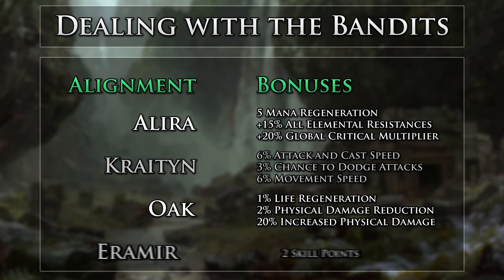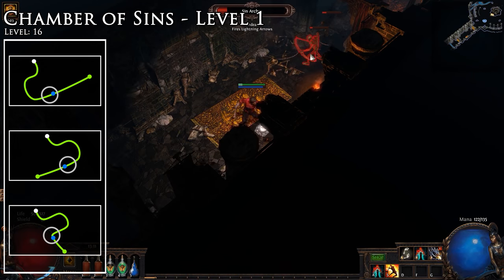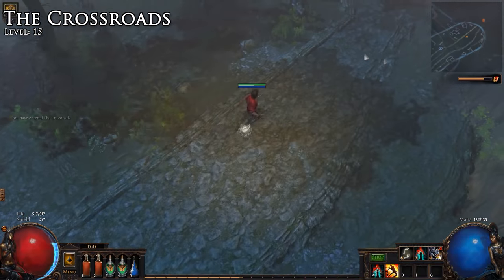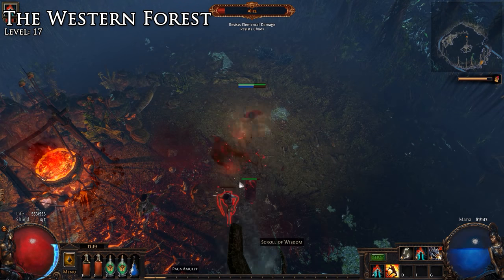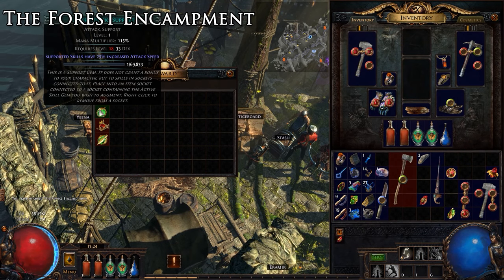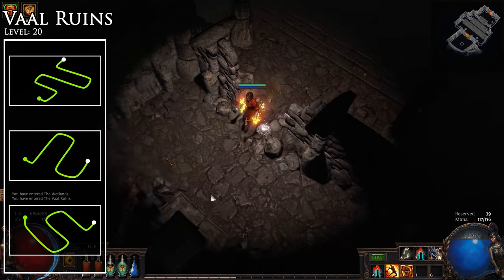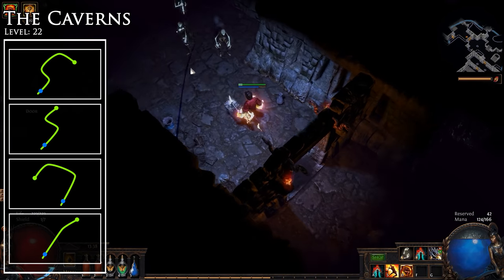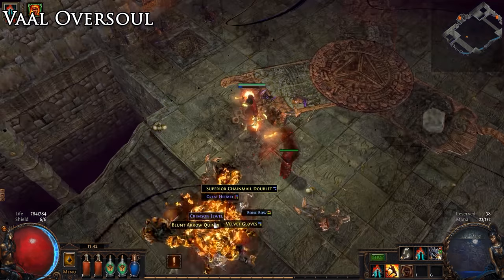Path of Exile: Act & Leveling Guides - Act II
In this guide series, we are going be looking at all of Path of Exile’s Main Acts and how to most efficiently complete them! Each Act will have its own video, as to keep them concise. This series will be mainly focused on directions and tricks for completing the main story and accompanying zones, and not for side quests or 100% completion, to get you to end-game mapping as quickly as possible. It will not be focused on specific builds, as their are so many variations and options in those cases.

Here we cover Act II!